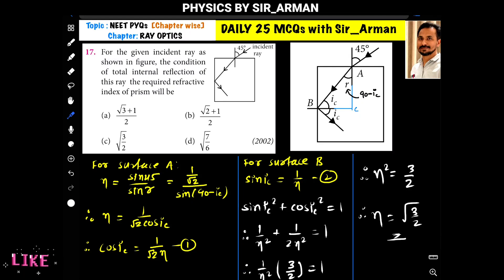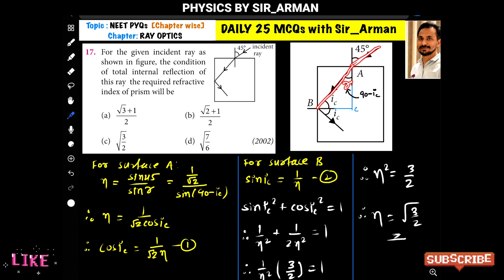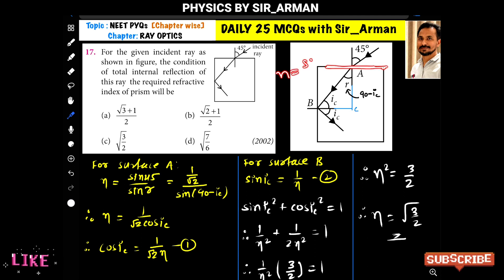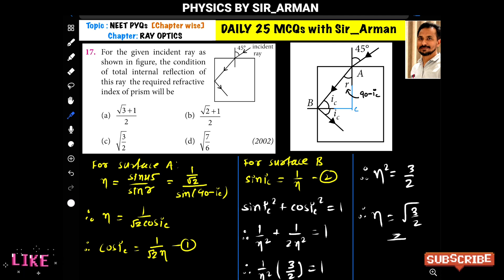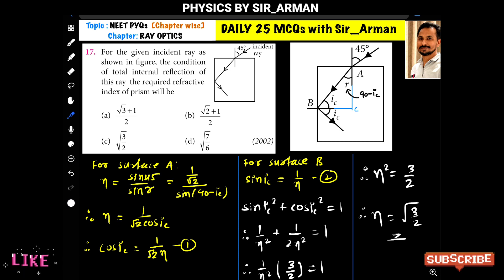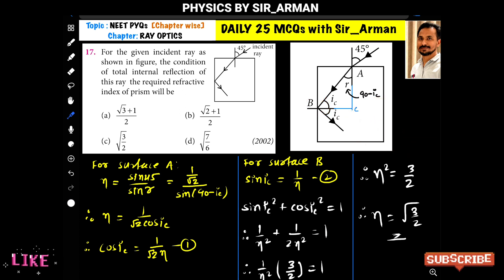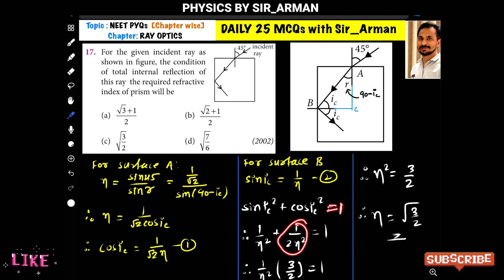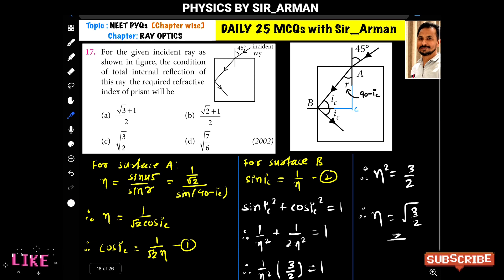For the given incident ray as shown in figure the condition of total internal reflection of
For the given incident ray as shown in figure, the condition of total internal reflection of this ray the required refractive index of prism will be